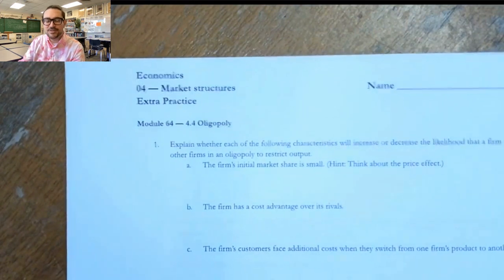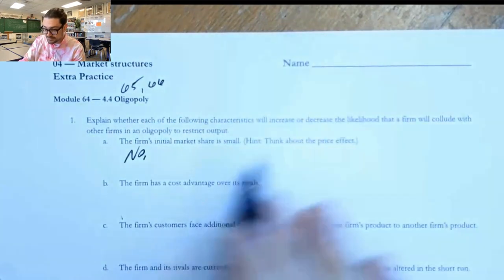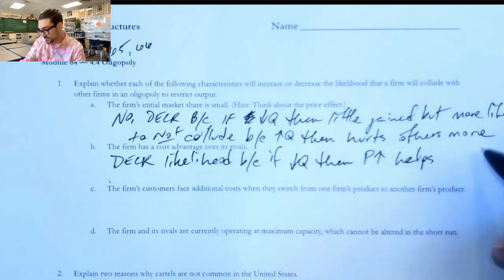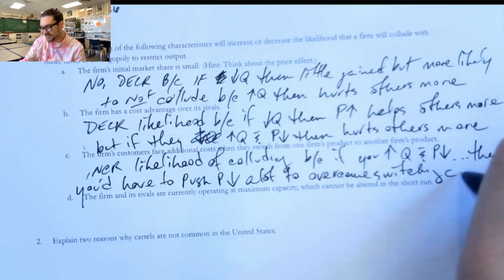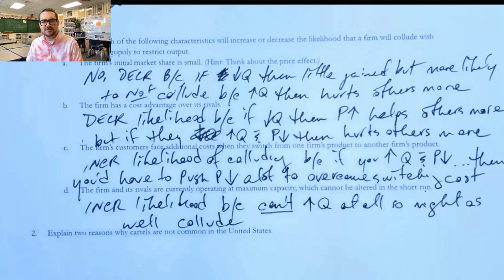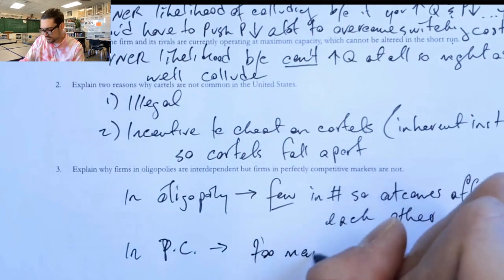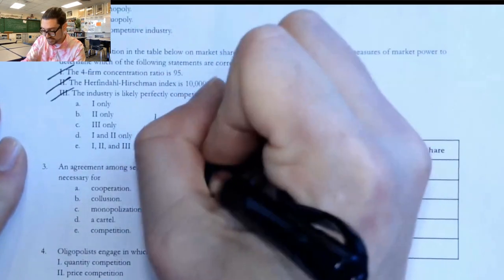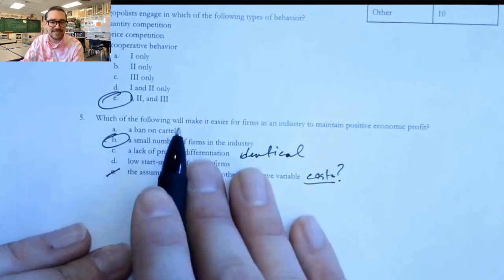Extra practice (Module 64) 4.4 Oligopoly (F23)